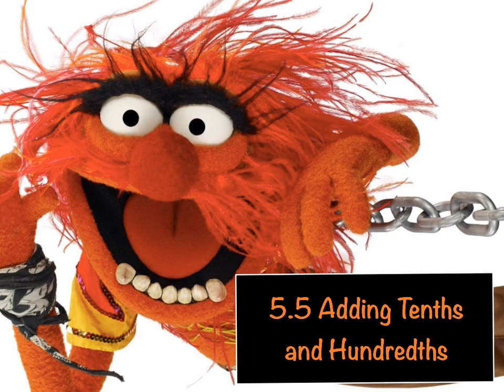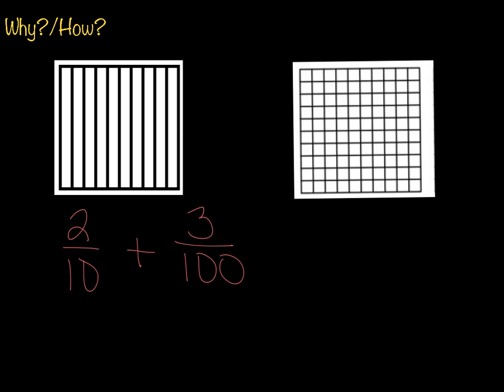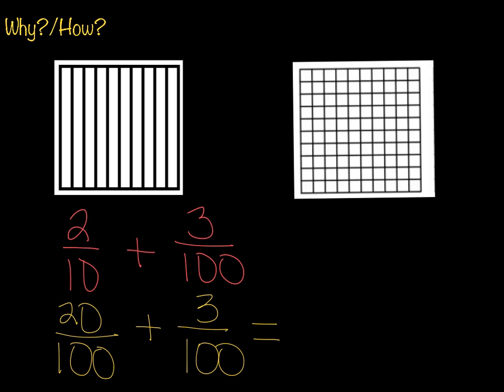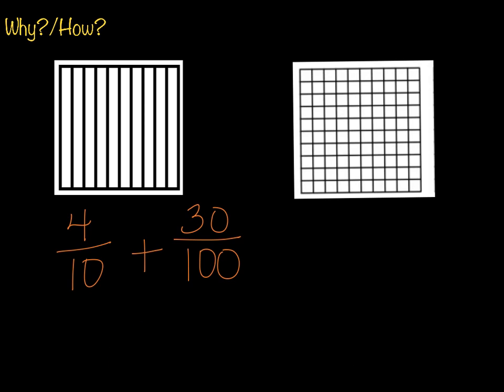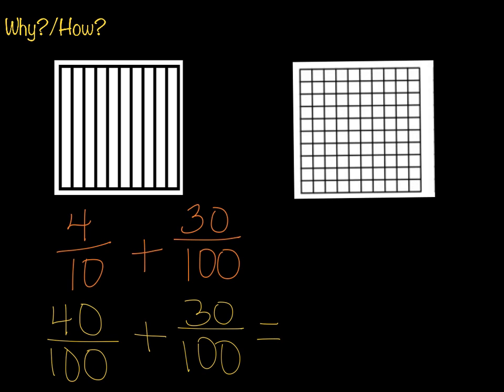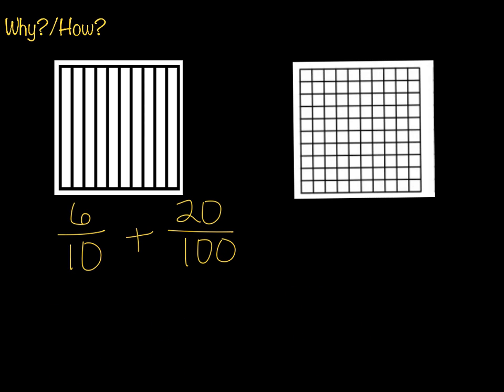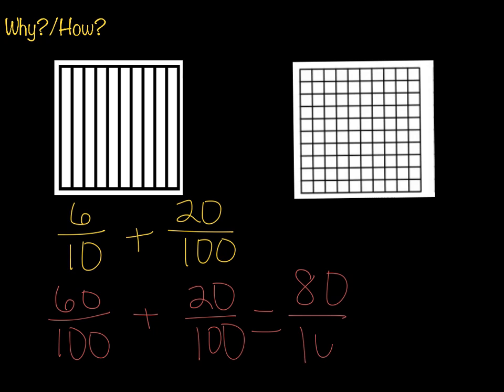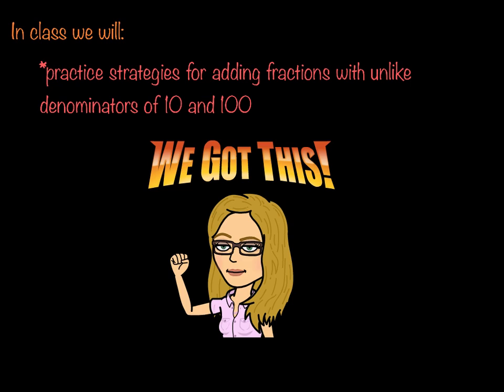L05 05 Adding Tenths and Hundredths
adding fractions with denominators of 10 and 100